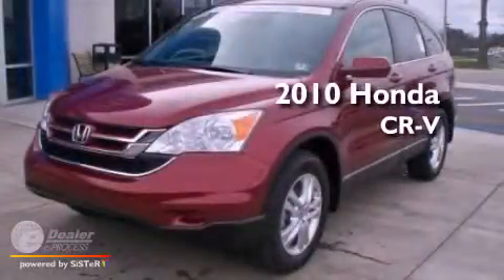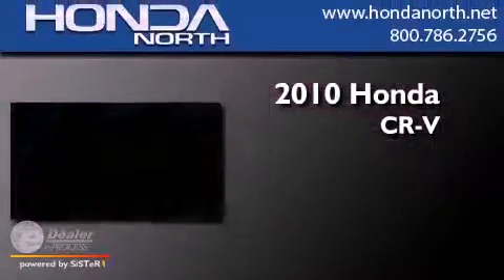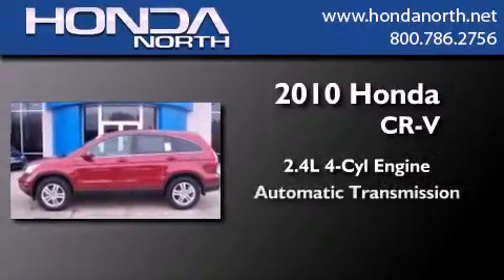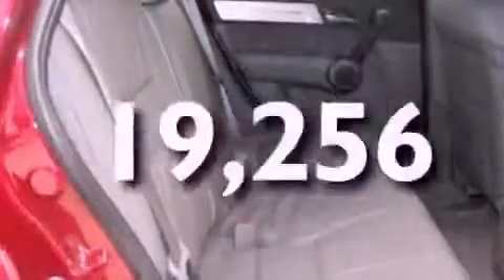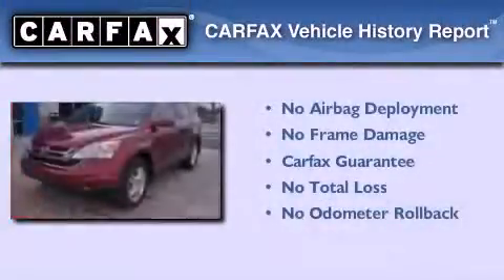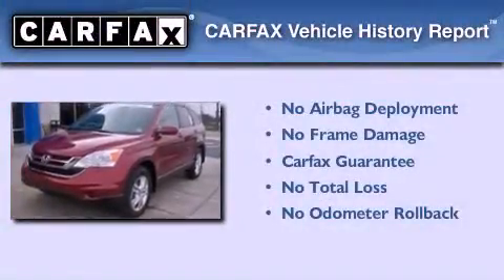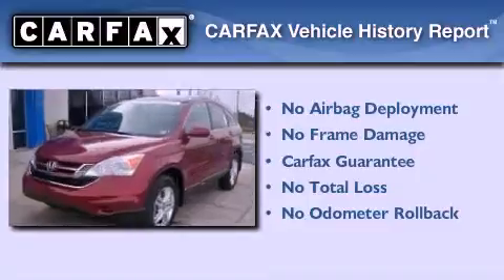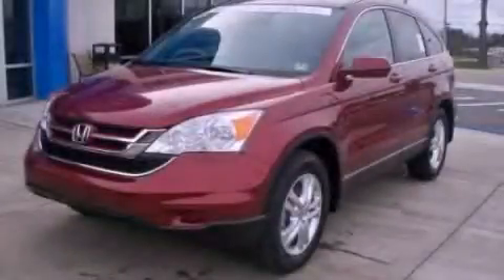2010 Honda CR-V Butler PA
Year : 2010
 Make : Honda
 Model : CR-V
 Engine : 2.4L I4
 Trans . : Automatic
 Exterior : Red
 Miles : 19,256